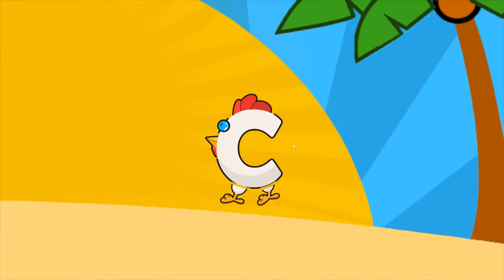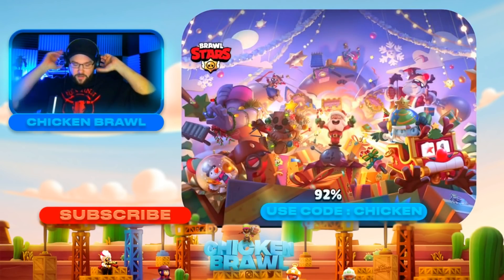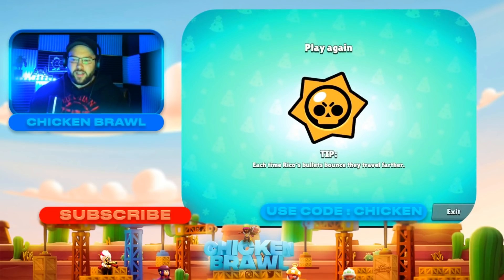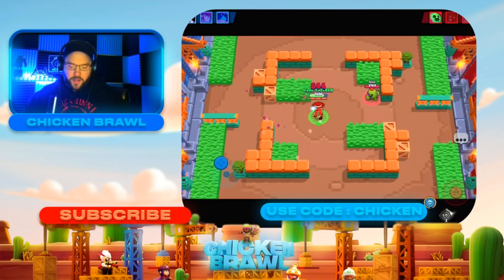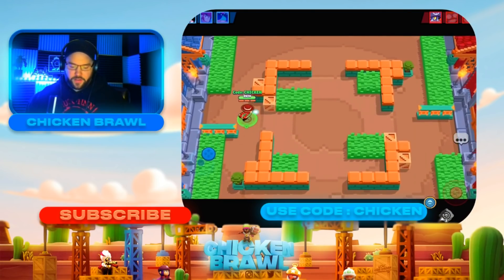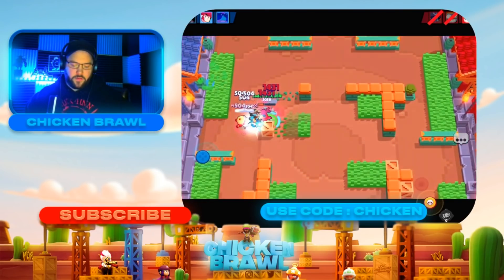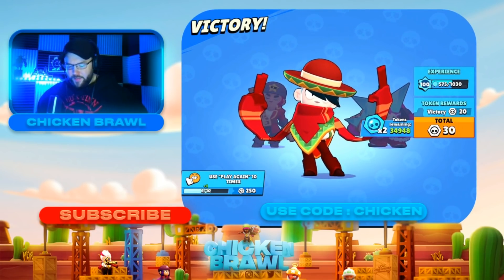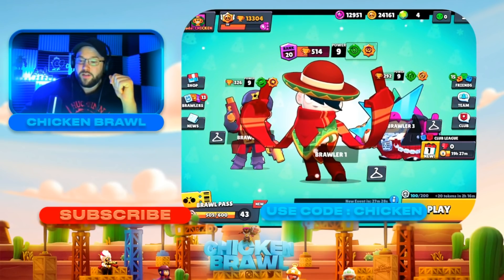How To DOMINATE Duels in Brawl Stars!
Brawl Stars Gameplay, Updates, New Brawlers Uploaded daily by The Chicken !!!